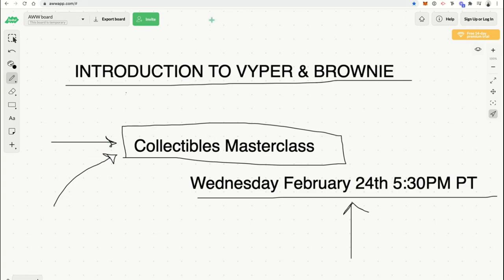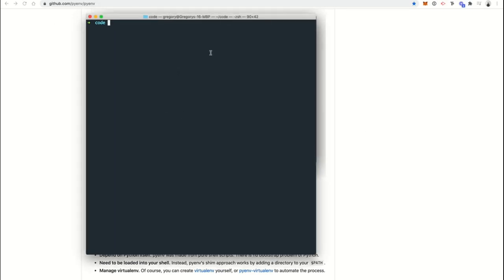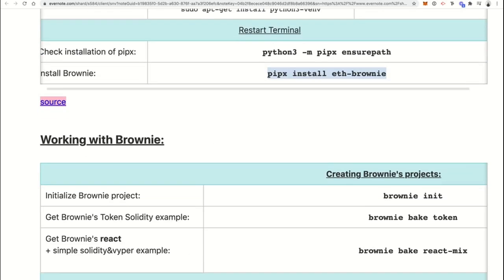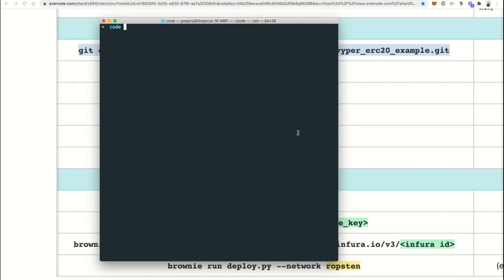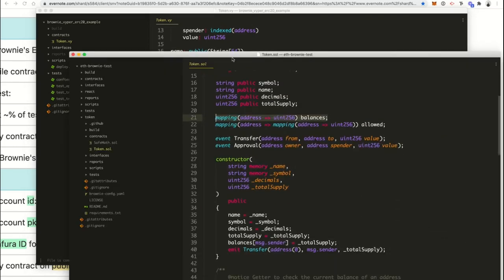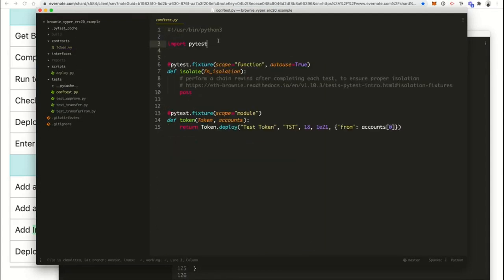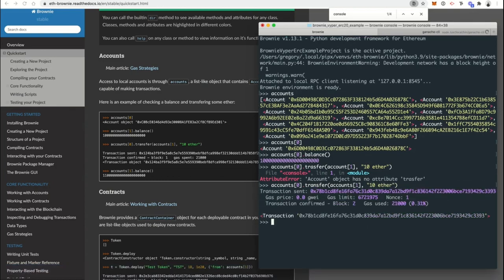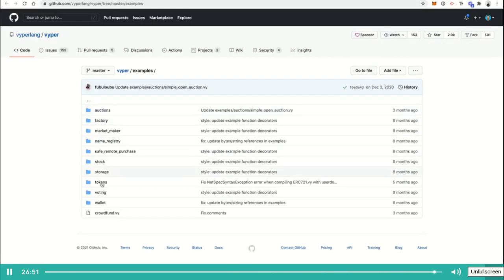Intro to Vyper and Brownie Smart Contract Deployment